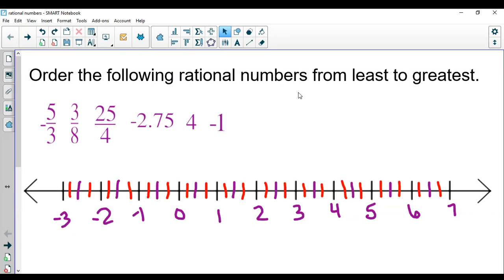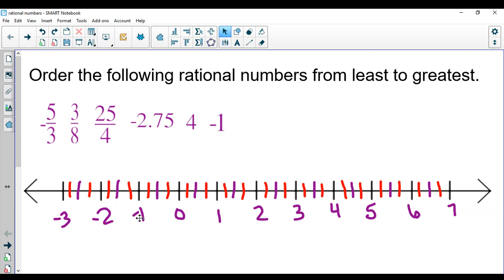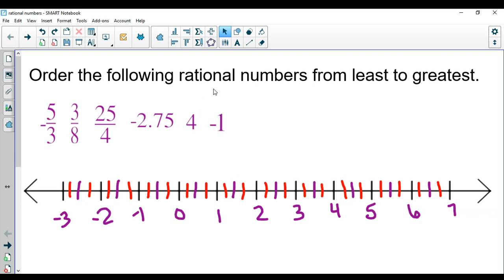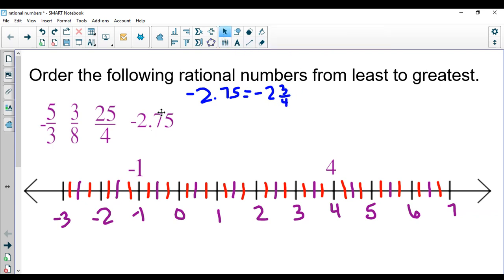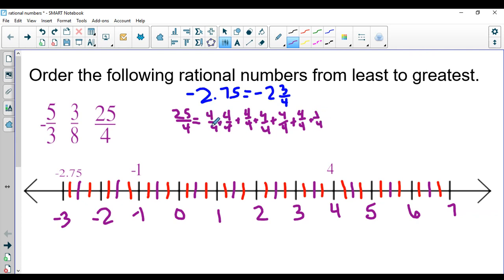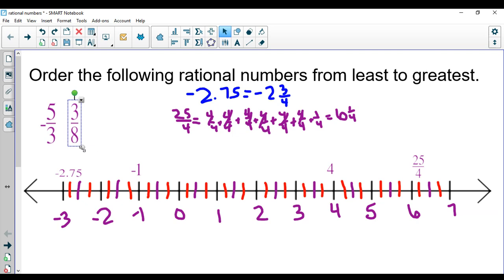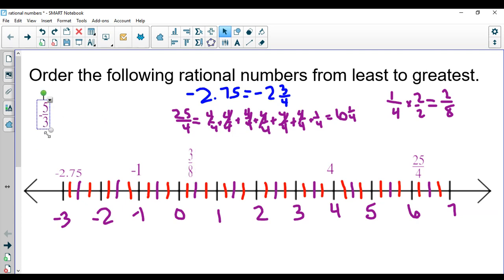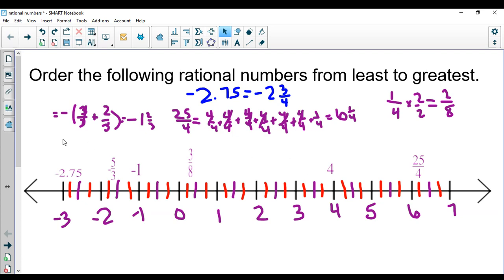Ordering rational numbers